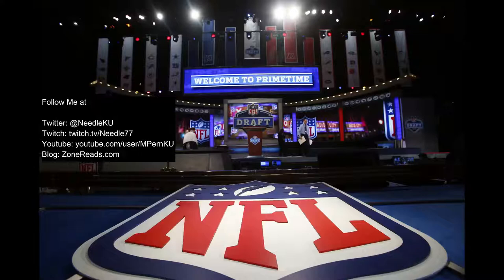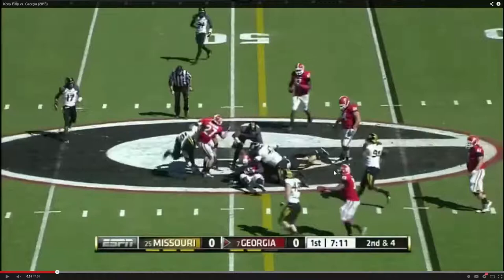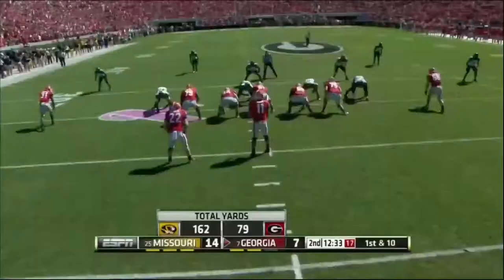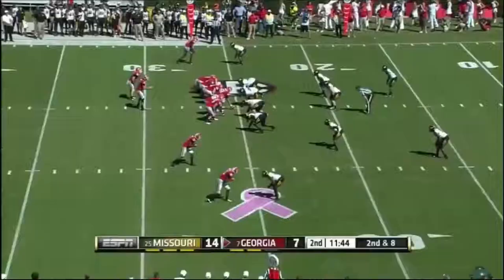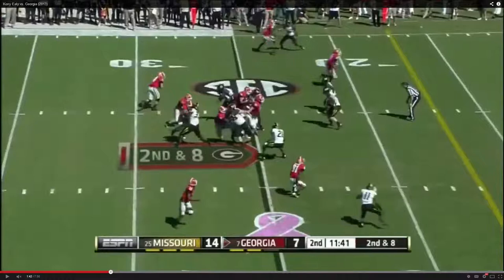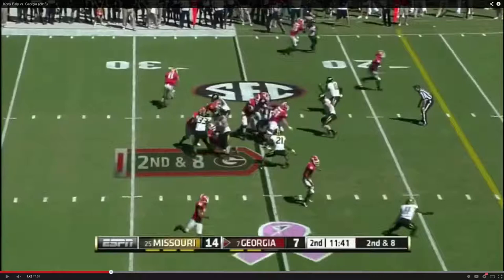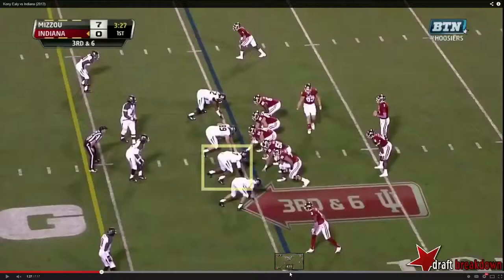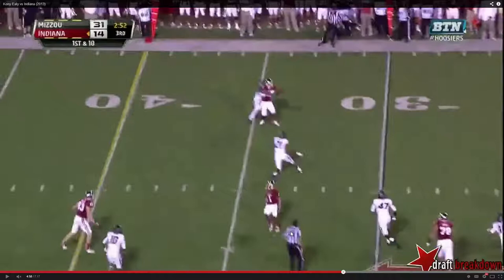Draft Prospect: Kony Ealy, Edge Rusher, Missouri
Thanks to Draftbreakdown.com for the videos.

Games @UGA and @Indiana